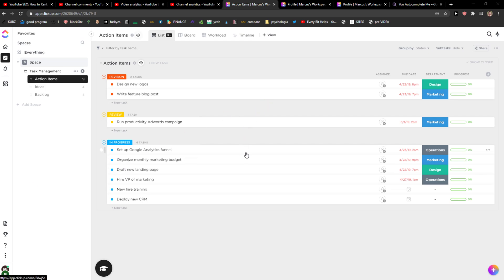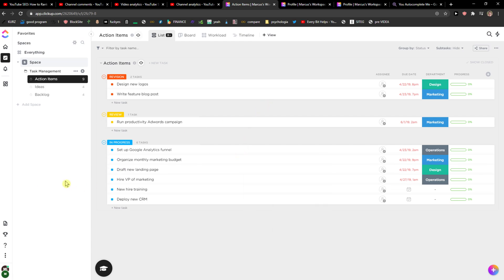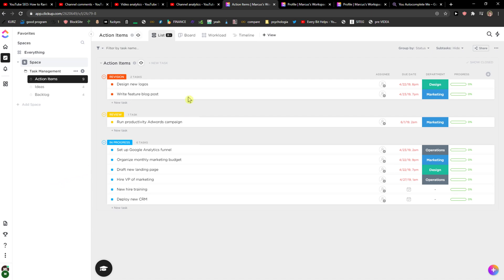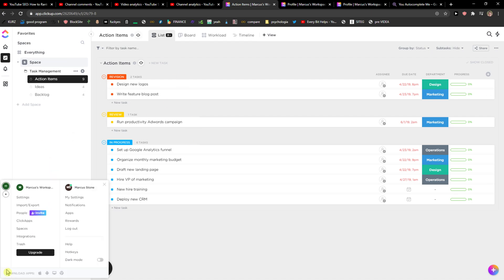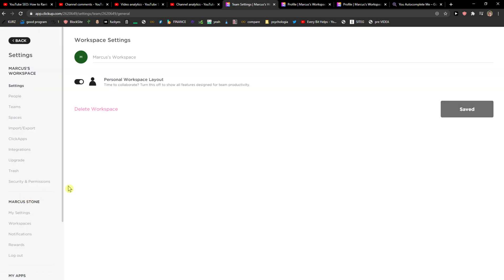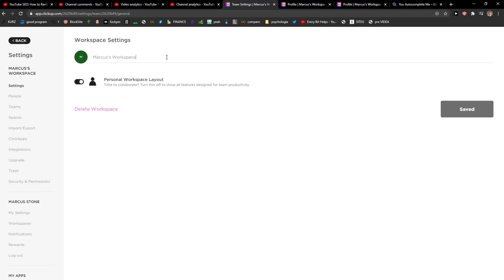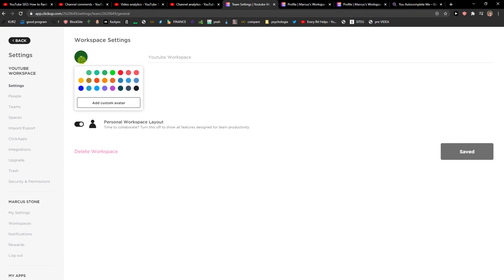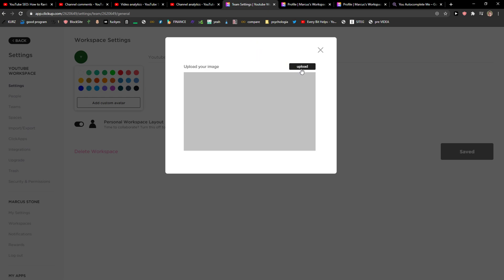How To Change Workspace Name In Clickup